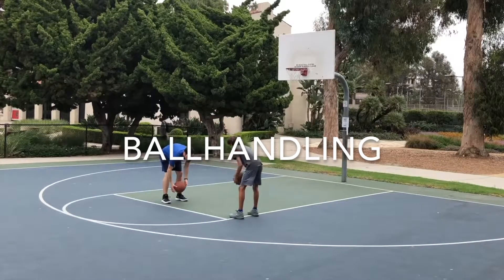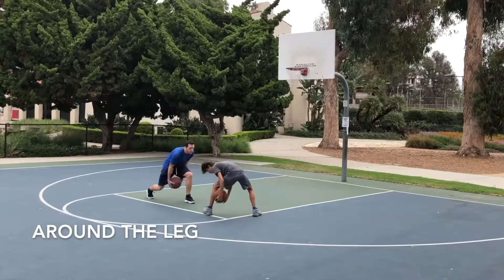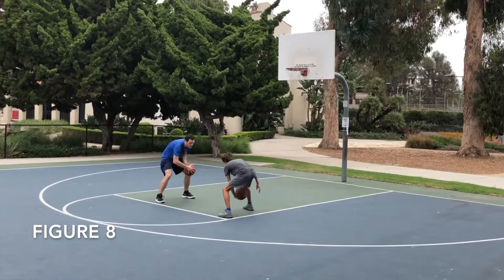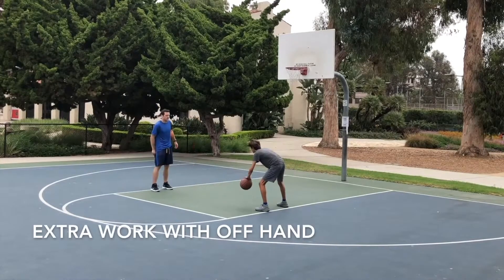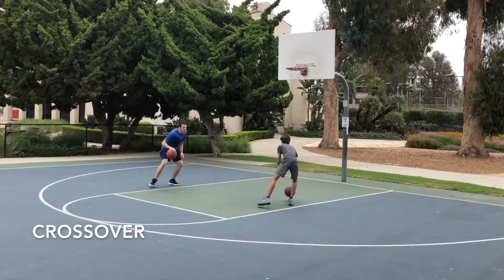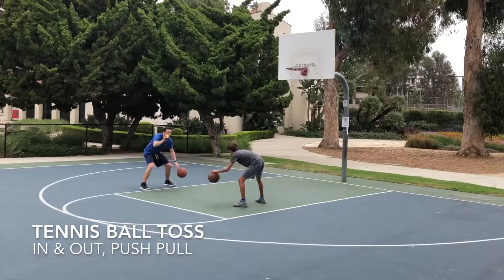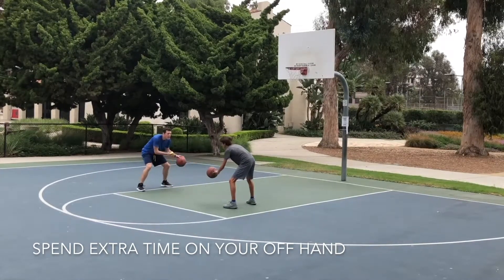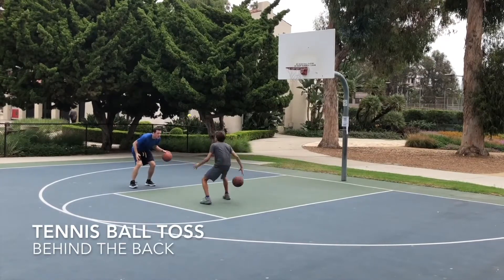Ballhandling, Warmups & Tennis Ball Drill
Box Out Basketball is a resource for players and coaches! Personal training, podcast, instructional video.

Box Out Basketball Offers Personal Training!